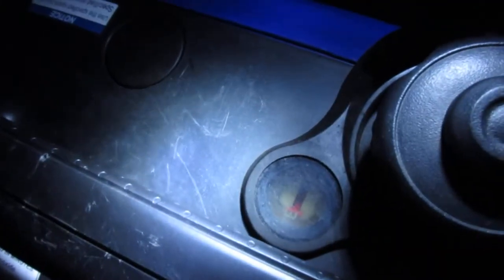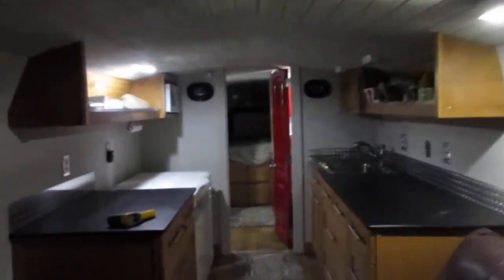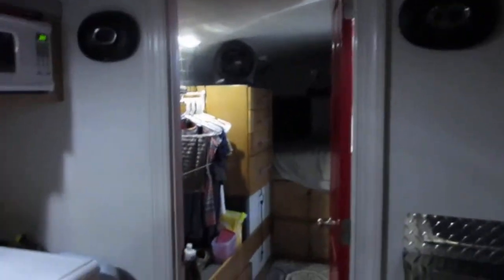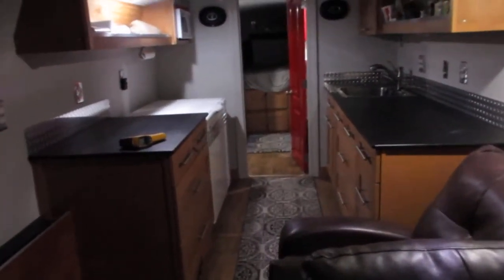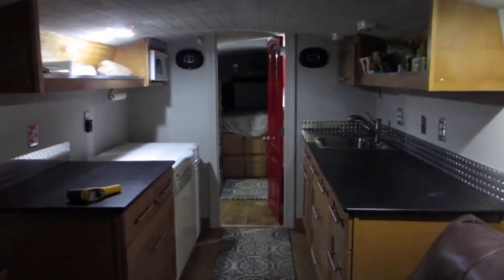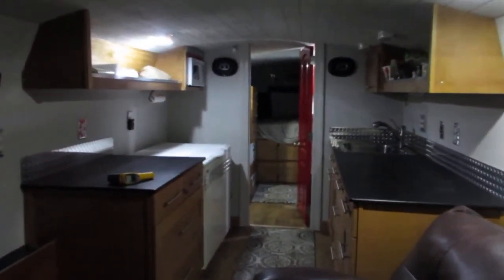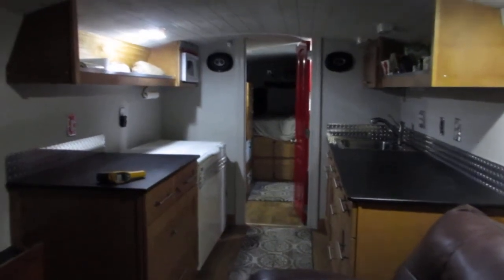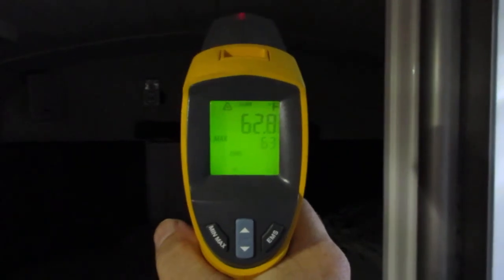Trampas: Air Conditioning generator run test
Ran onboard generator with AC in coach, 1 gallon of gas to start runs the generator on high for 7 hours.  90 degree day, high humidity.